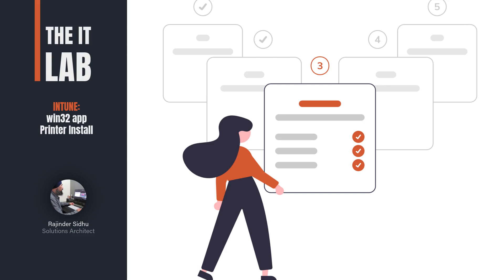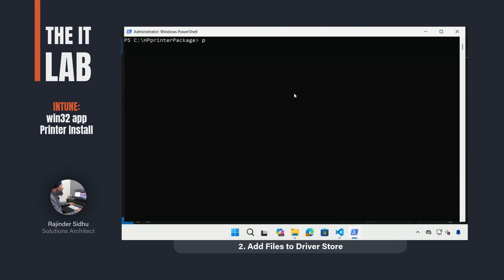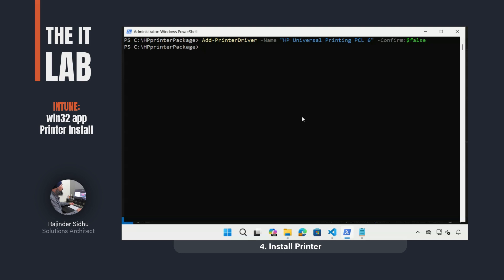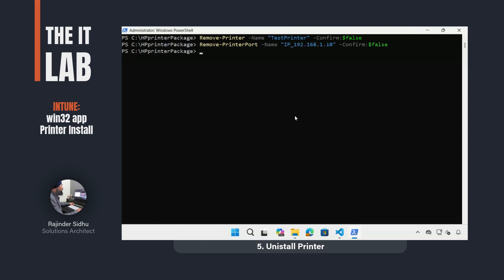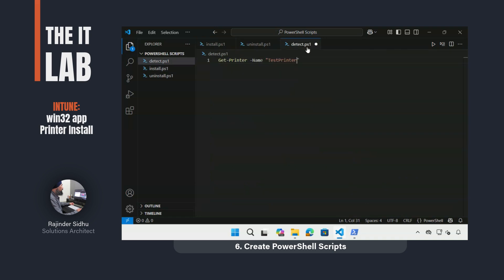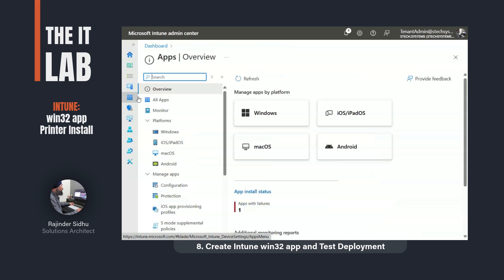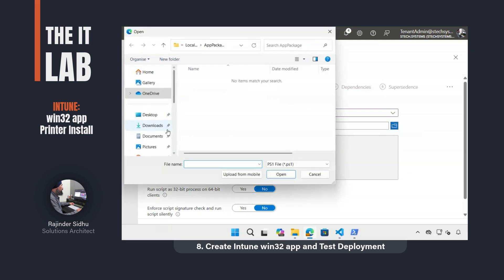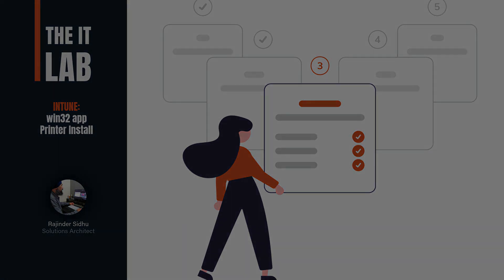Intune: win32 app Printer Install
In today’s lab I test a win32app in Intune with a twist, the app is a printer. No, I haven’t gone mad, while this may not be the obvious choice, I’ll show you why it’s a good choice.

Just like any other app, installing a printer requires running some commands, adding some supporting files (in this case, driver files) and some way of allowing Intune to work out if the printer is installed already. Since all files required by the printer install can be packaged easily in Intune, I thought this was worth investigating.